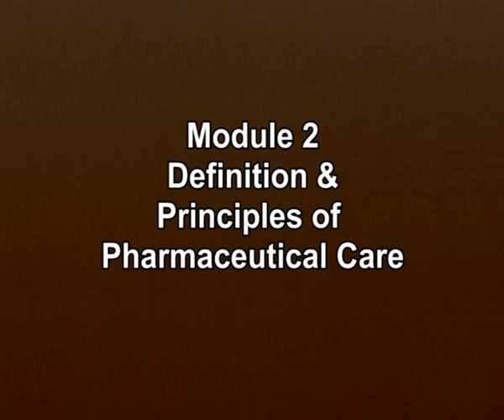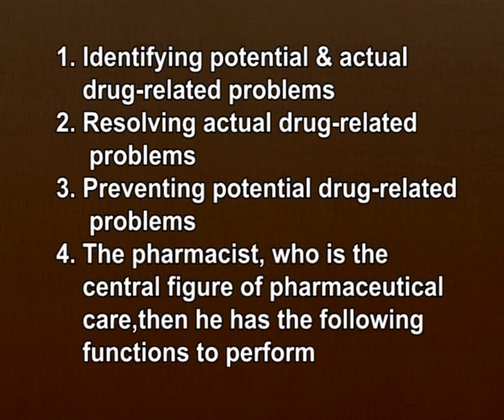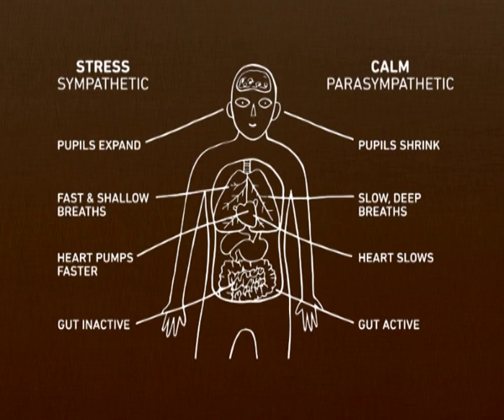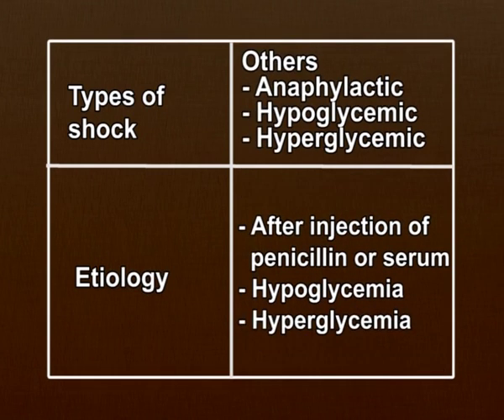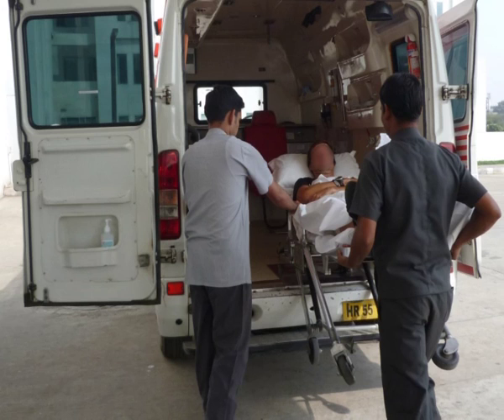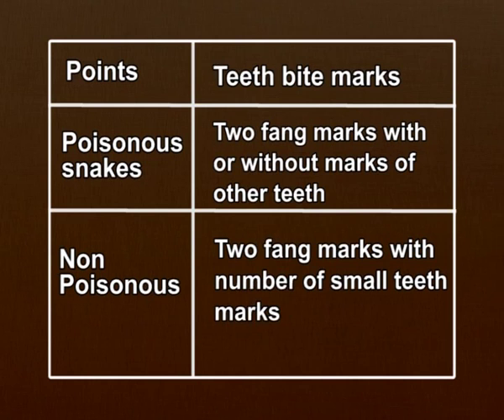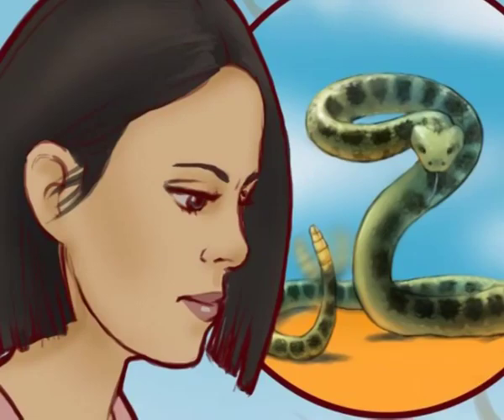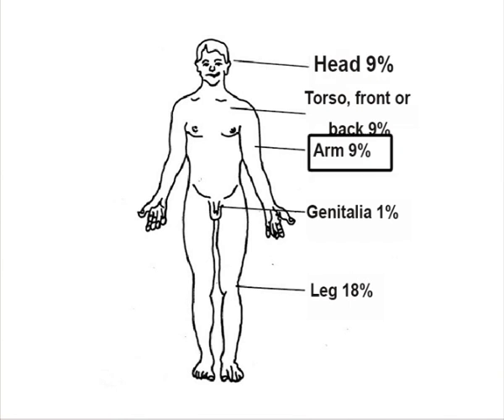Pharmaceutical Care – I: Definition and Principles of Pharmaceutical Care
Subject: B.Pharm IVth Sem [Pharmacy Practice (Dispensing and Community Pharmacy)]
Courses: B.Pharmacy